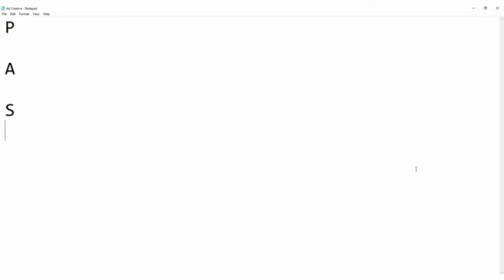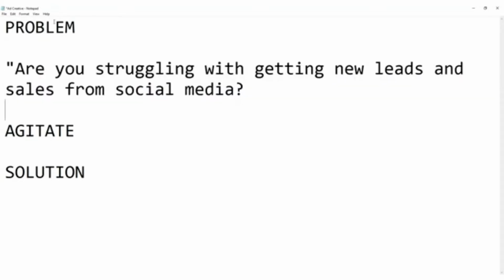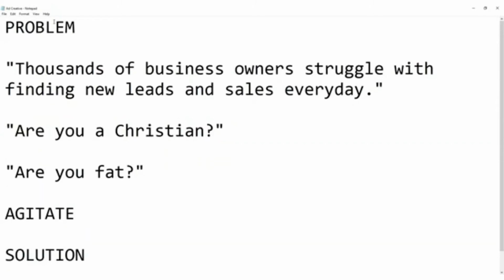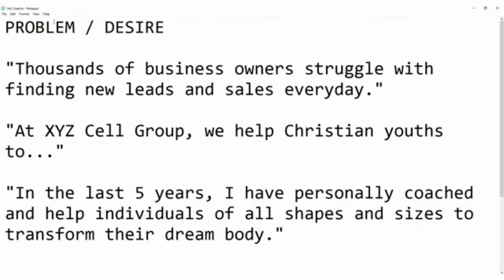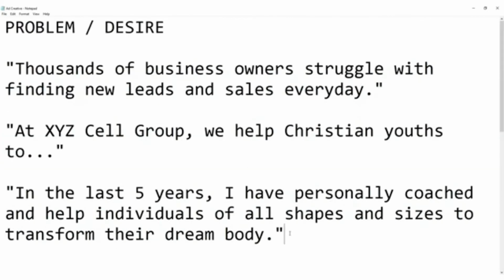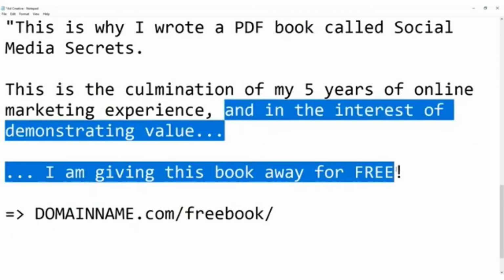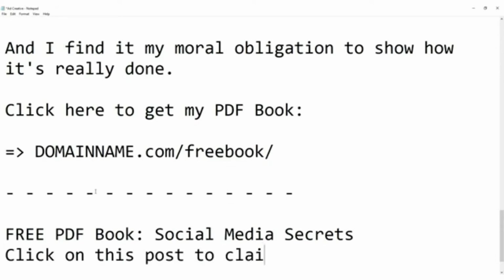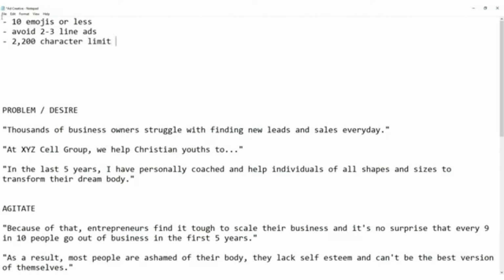Facebook Ads Mastery | Beginners Course | Part 12: How to Write Your Ad Creatives